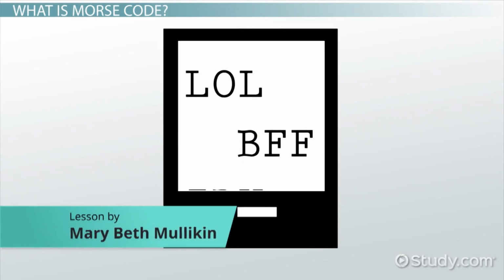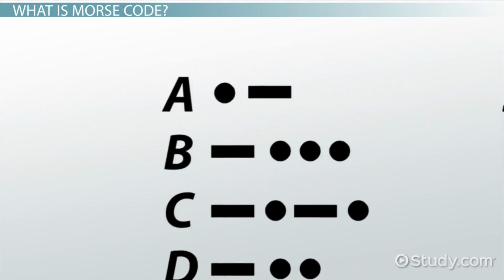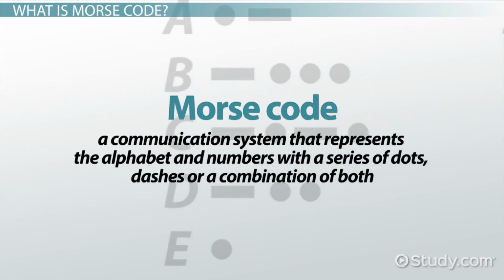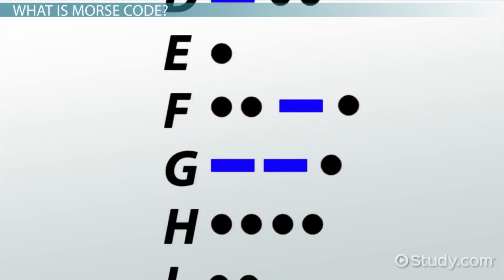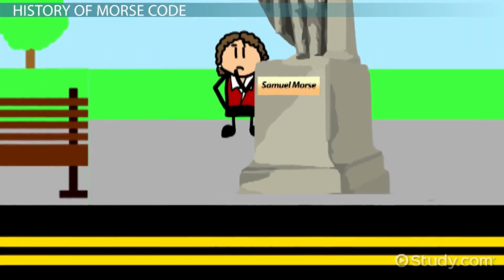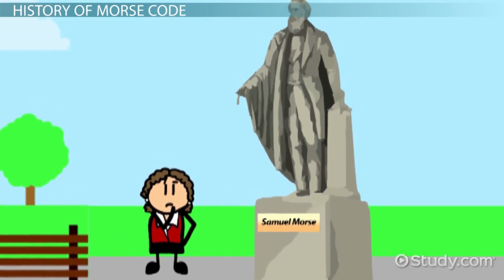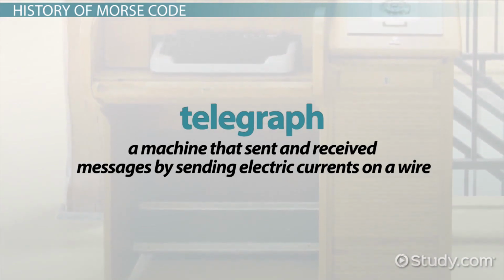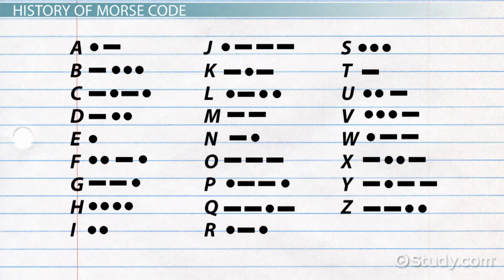Morse Code Lesson for Kids History, Alphabet & Facts Video & Lesson Transcript Study com